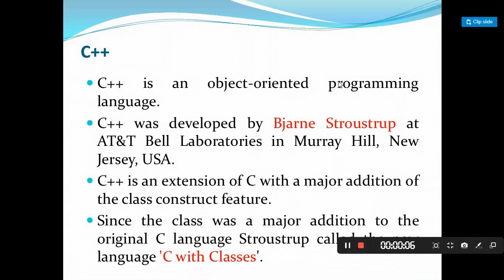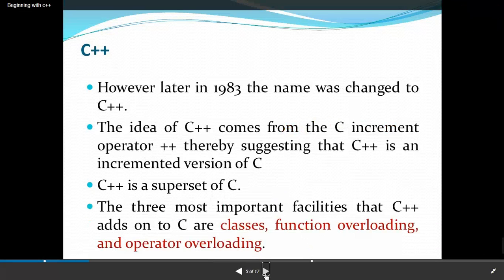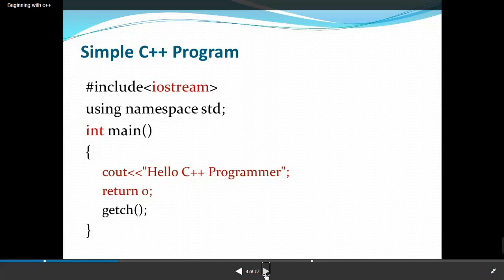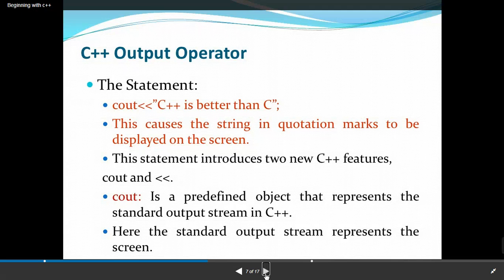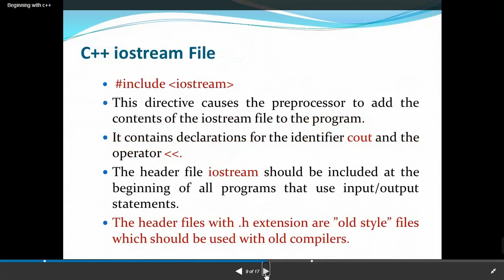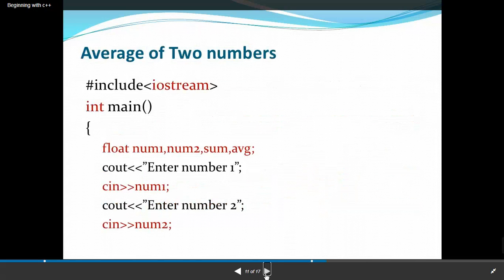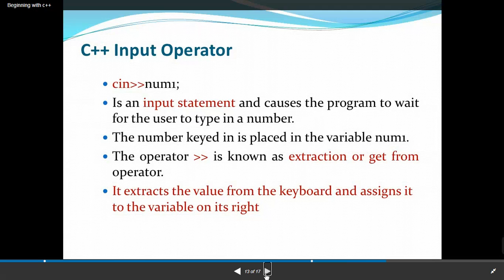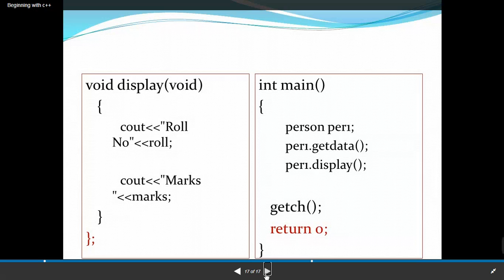Beginning with C++